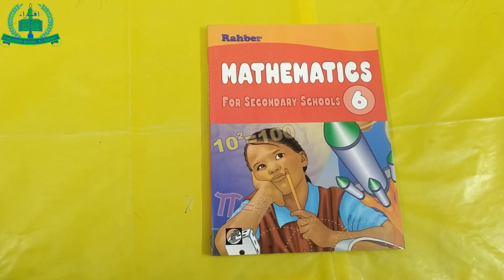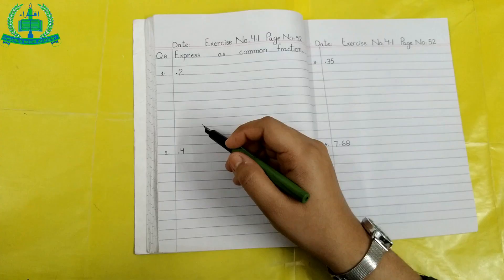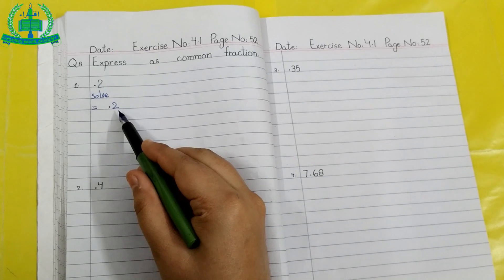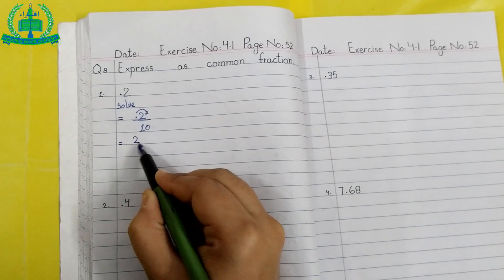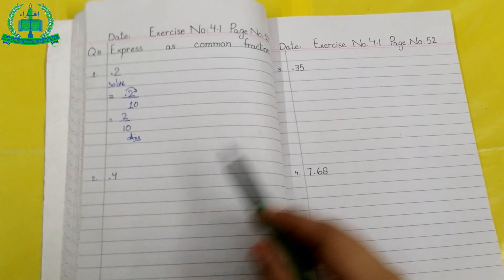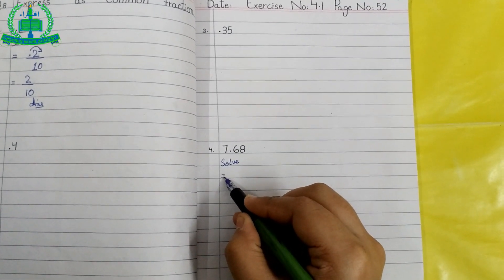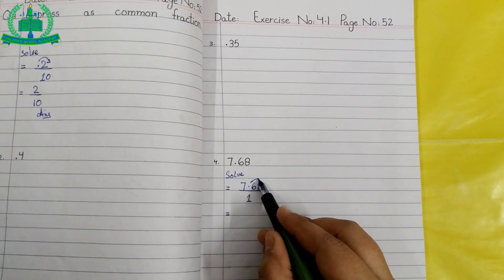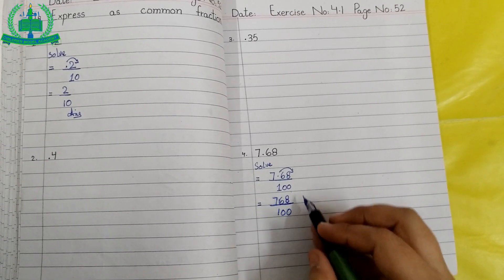Class VI Maths Lecture 02 (12-12-2020)